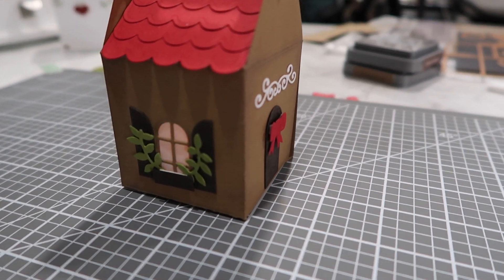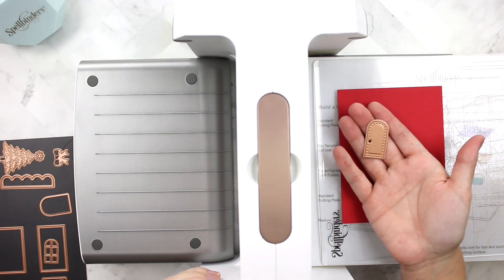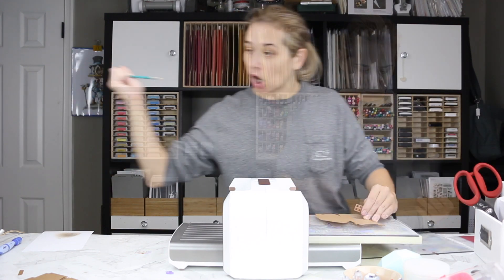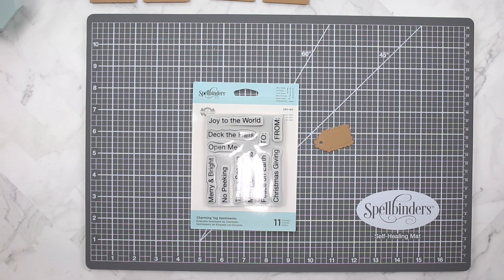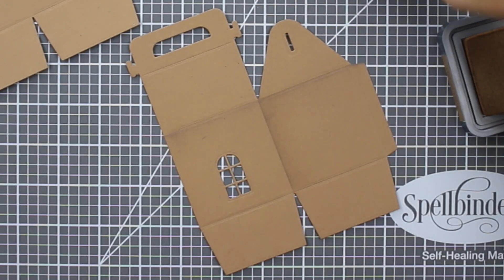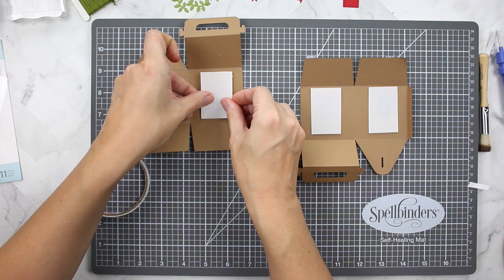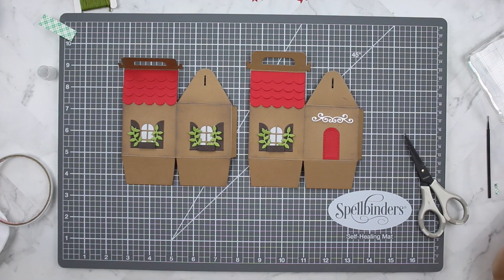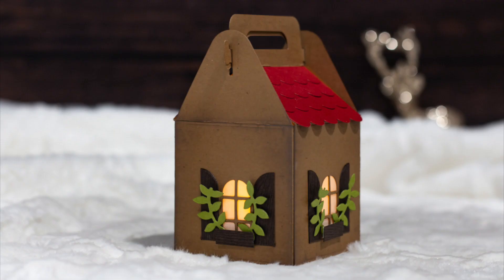Gingerbread House Gift Box How To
Join Koren Wiskman and create darling Holiday Gingerbread House Gift Box

Koren says: "Today, I’m using the Charming Cottage Etched Dies to create an adorable little paper gingerbread gift box. I was inspired by the upcoming winter holiday season, and the thoughts of decorating a gingerbread house with my family were too vivid to ignore.  I even added a little battery operated tea light on the inside of the box to make it glow inside like a warm fire."

▬▬▬▬▬   ●   SPELLBINDERS   SUPPLIES   ●   ▬▬▬▬▬

▬▬▬▬▬   ●   FIND   US   ●   ▬▬▬▬▬